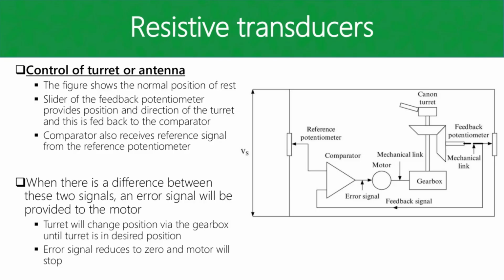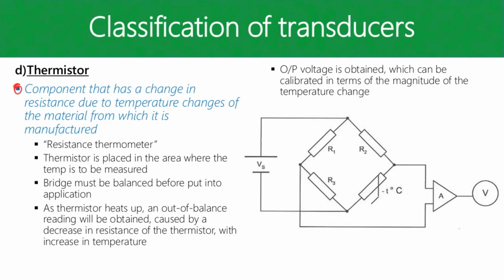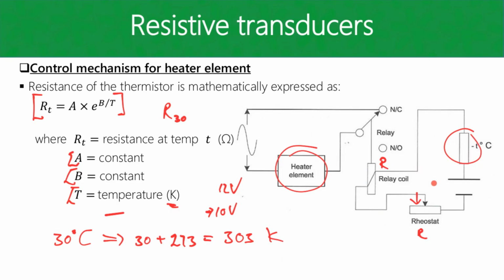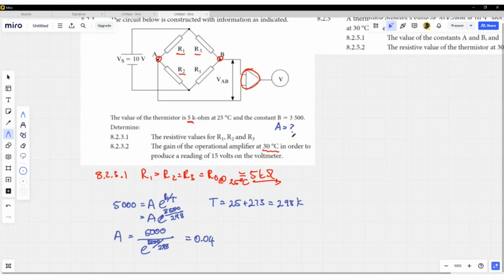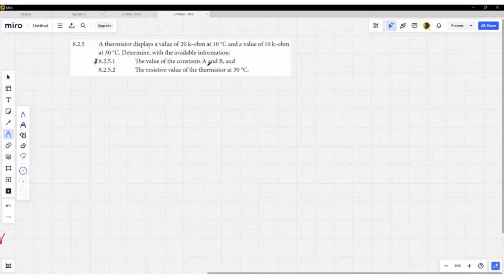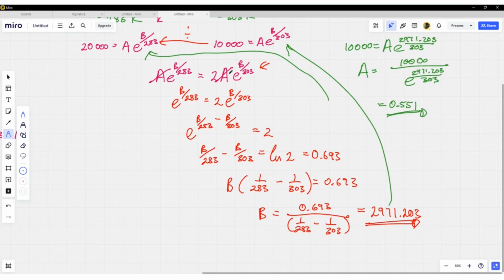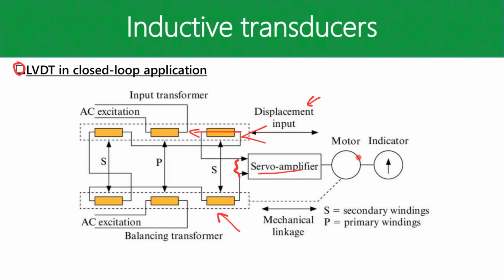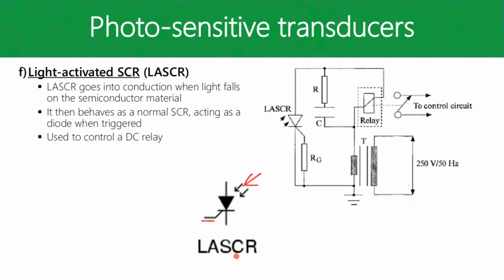Transducers Introduction Industrial Electronics N5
This video is about Transducers Introduction which covers Transducer principles, Classification of transducers, Resistive transducers, Inductive transducers, Tacho generators, Synchro systems, Photo-sensitive transducers.